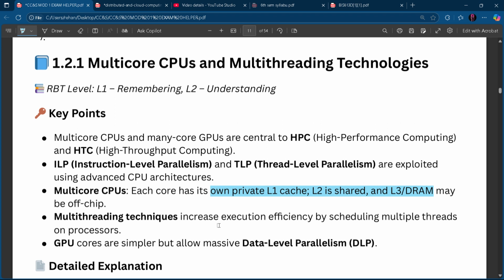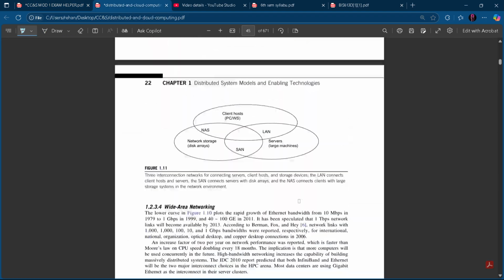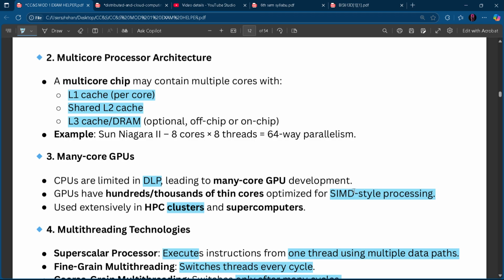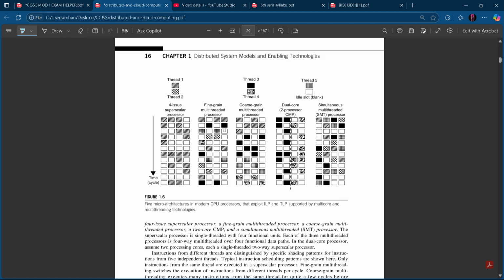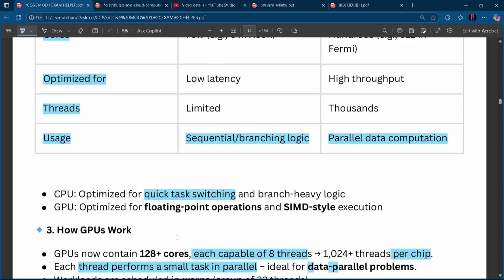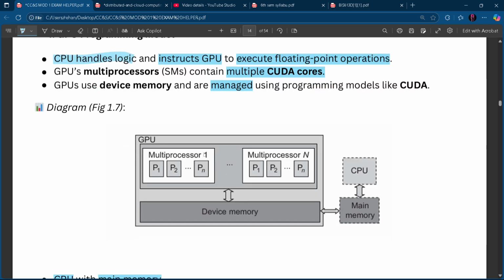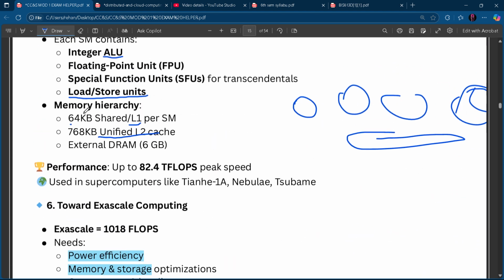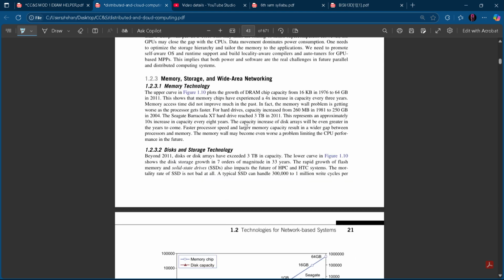Technologies for Network Based Systems Part-1 | Cloud Computing & Security | CC&S MOD 1 | VTU 22 SCH